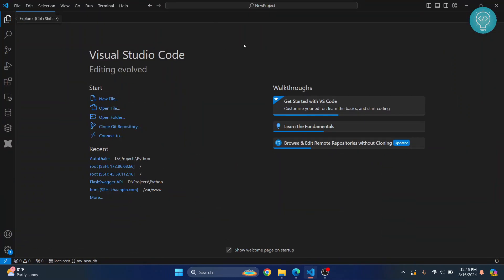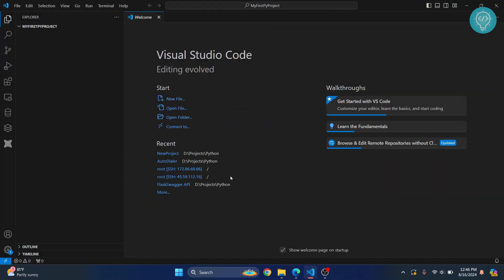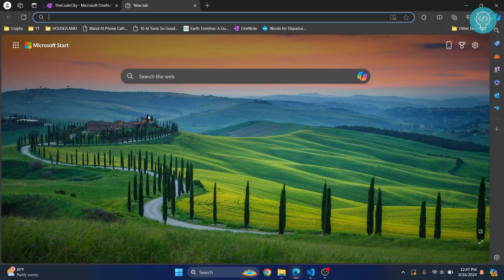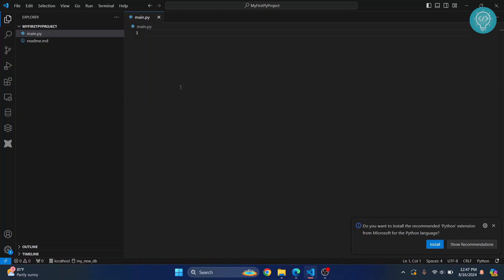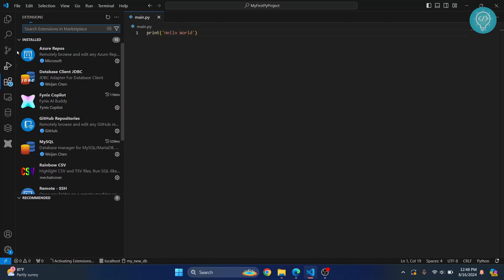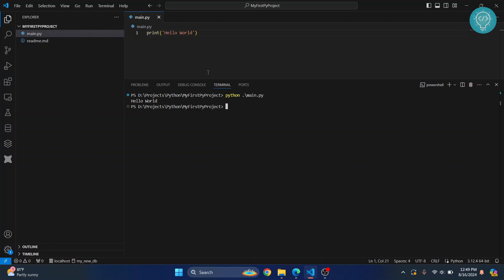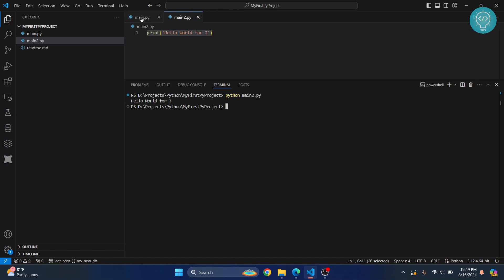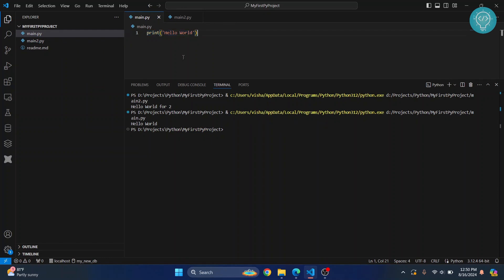How to Create Python Project in Visual Studio Code (2024)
In this video, I'll show you how you can create Python project in visual studio code (vscode).
Visual studio code has an official extension for python from microsoft that helps with running python code.

Steps to Create Python Project in vscode:
1. Install Python
2. Open vscode
3. Go to extensions and search for python
4. Install the python extension from microsoft
5. Click on file and open new folder
6. Create a new folder and open it
7. Create python file and run it

By the end of this video, you'll see how you can create your first python project in vscode.